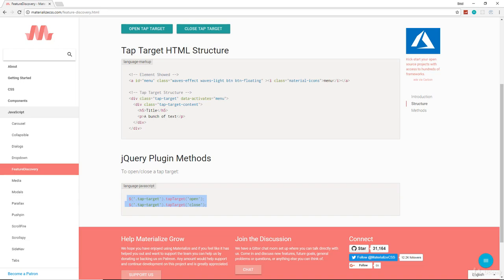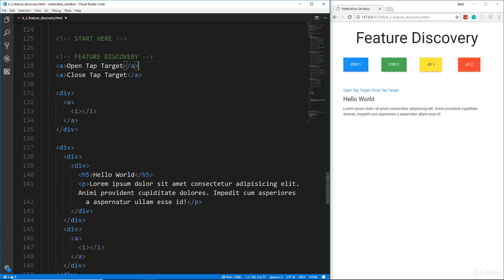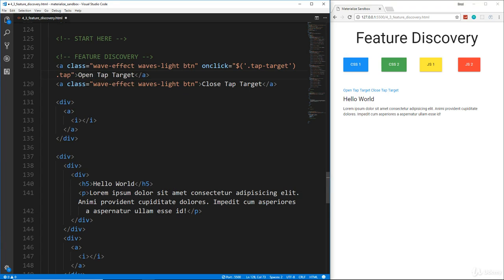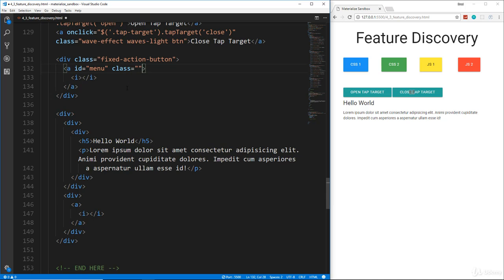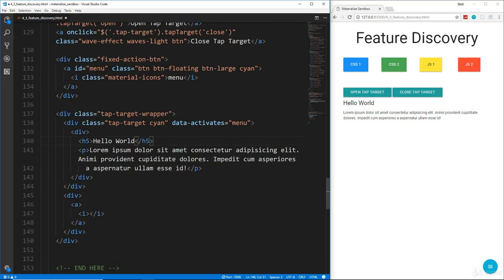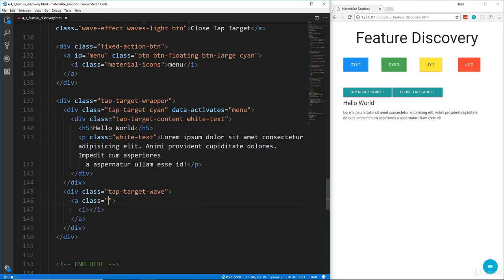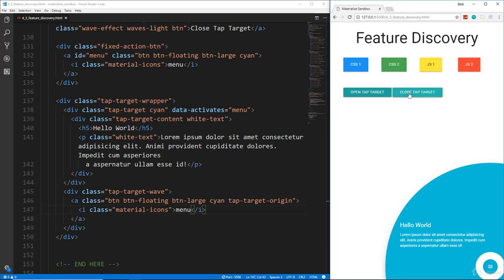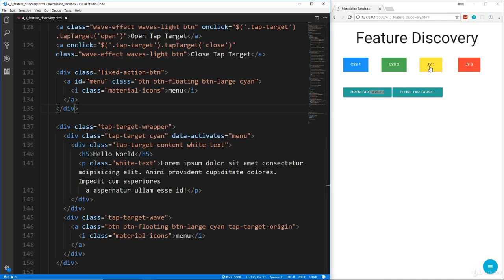021 Feature Discovery